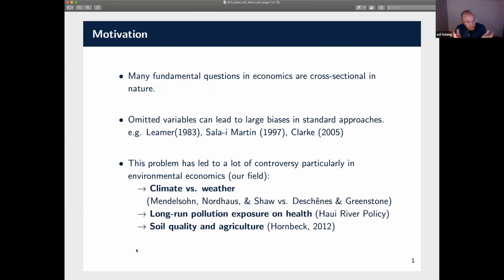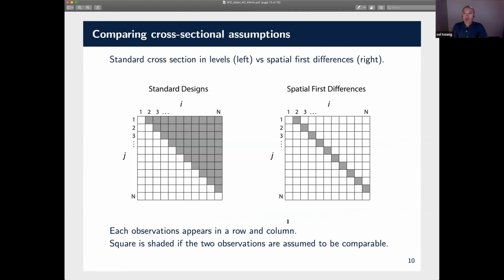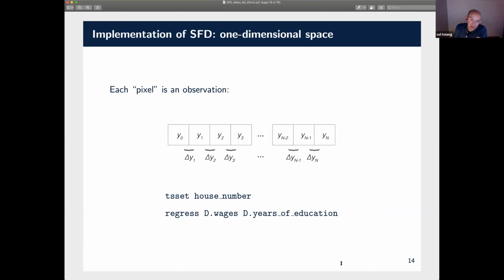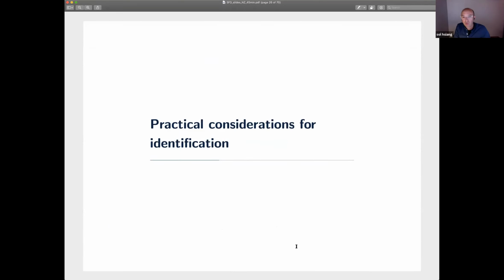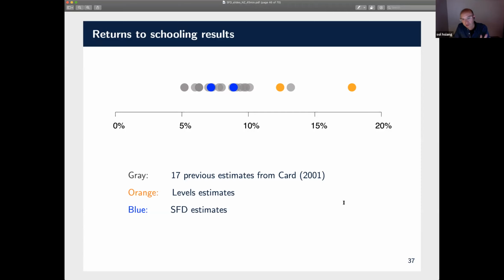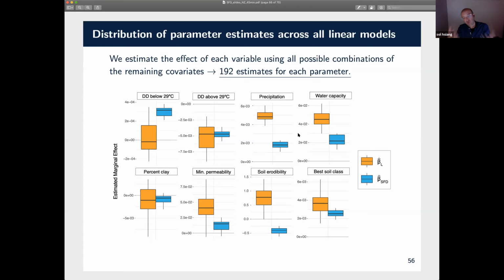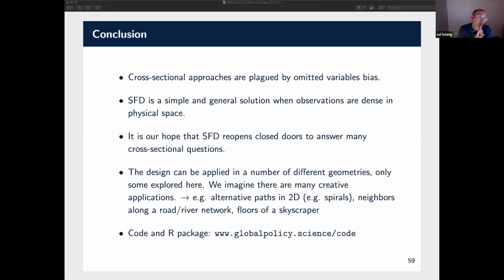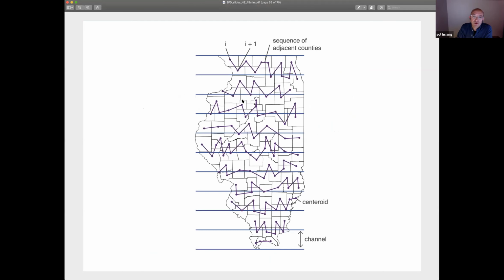Solomon Hsiang seminar talk on the Spatial First Differences Research Design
Recording by the New Zealand Economics Seminar